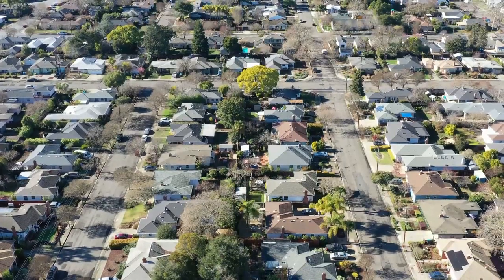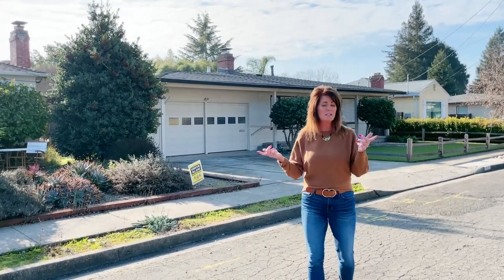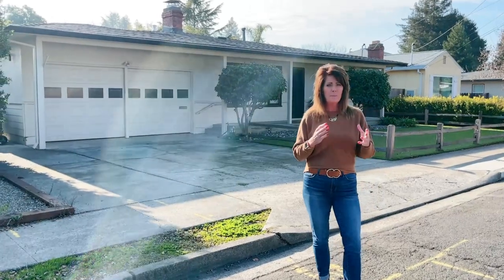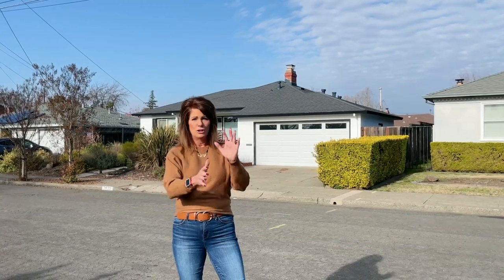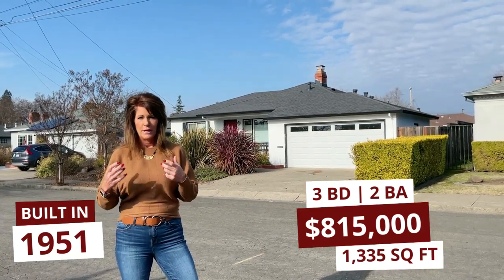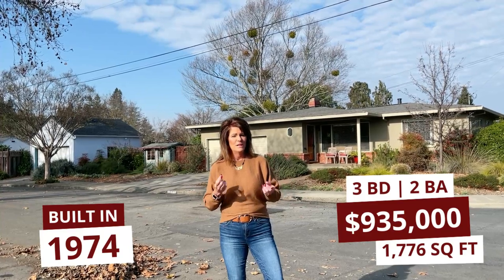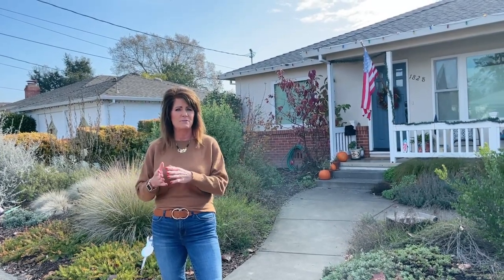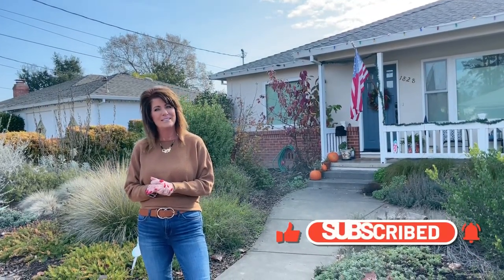Santa Rosa Homes For Sale Under $1 Million | NEIGHBORHOOD VLOG TOUR | Living in Santa Rosa, CA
Santa Rosa Homes For Sale Under $1 Million | NEIGHBORHOOD VLOG TOUR - Today we are in a really desirable neighborhood referred to as Sherwood Forest as the names of the streets follow the whole Robin Hood theme! 🏘️ We're going to tour down up & down a couple streets and talk about a few recent sales in the area.

Charming homes built from the 1950's to 1970's located just a couple blocks down from the Montgomery Village which is full of wonderful shops and restaurants in an open-air shopping center. Located a quick jump to Highway 101 get up and down the 101 Corridor and about 45 minutes to San Francisco!

📍SULLIVAN GROUP REAL ESTATE
Powered by eXp Realty | DRE 02092448
1421 Guerneville Rd Ste 214